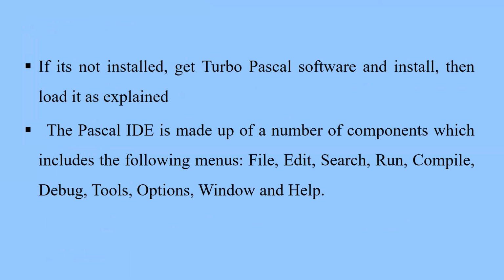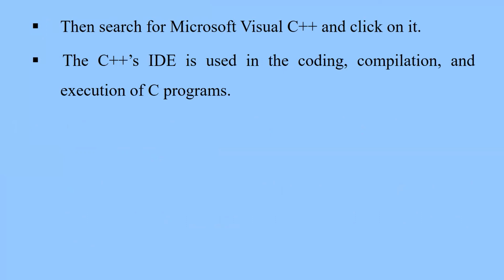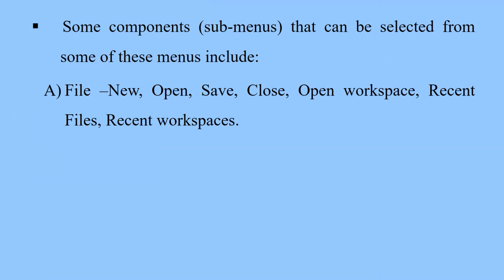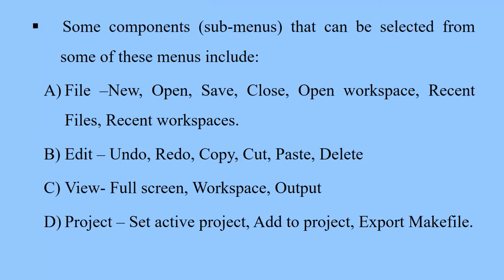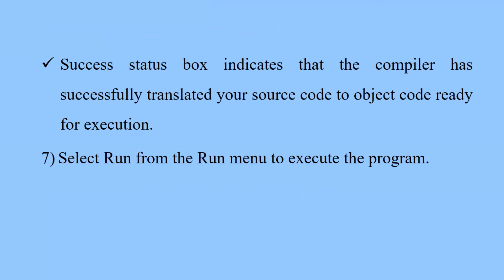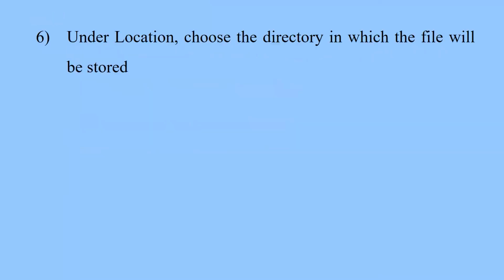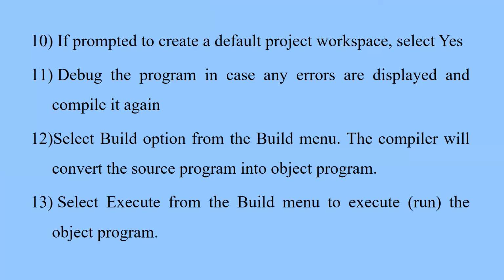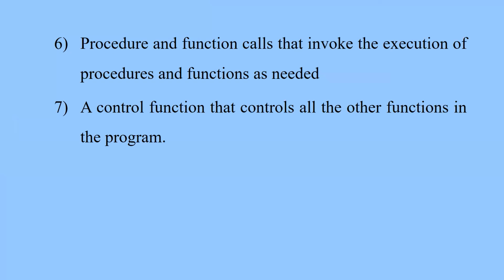Computer Structured Programming In C and Pascal (Part 12 of 37) | Contents of Structured Programming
This video is Part 12 of a 37-Part series of tutorials for Computer Structured Programming (SP) in C and Pascal programming languages. It describes the IDE environment, Pascal’s IDE, Visual Studio’s C/C++ IDE, Steps of creating and executing a program, and the contents of structured programming.